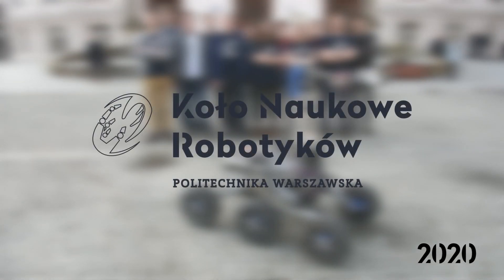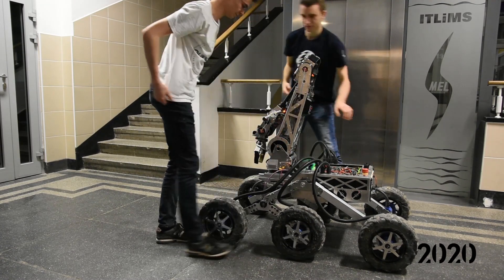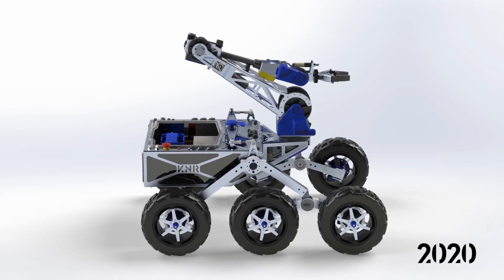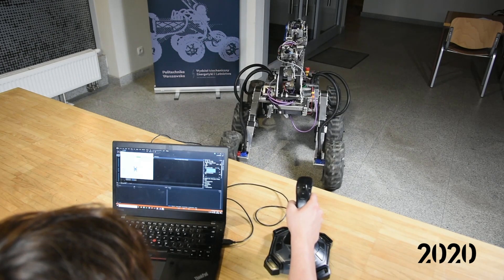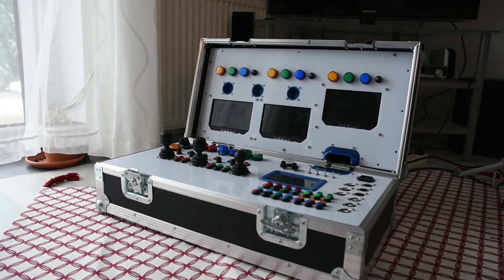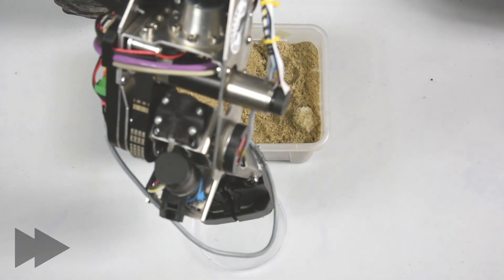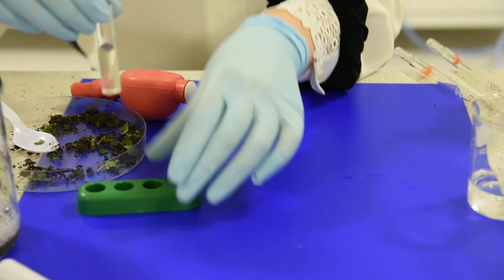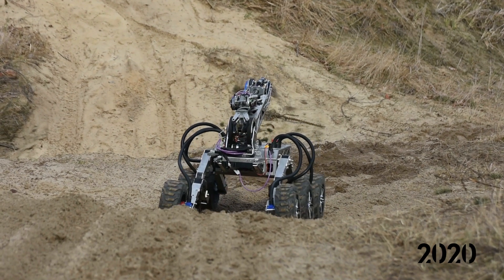SAR URC 2021 KNR Rover Team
Pandemic SAR URC 2021 KNR Rover Team.